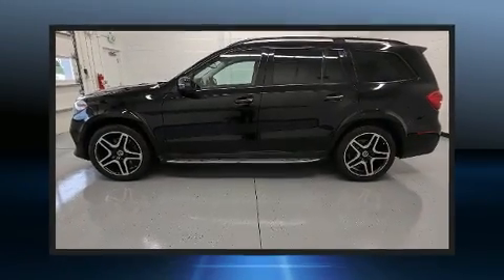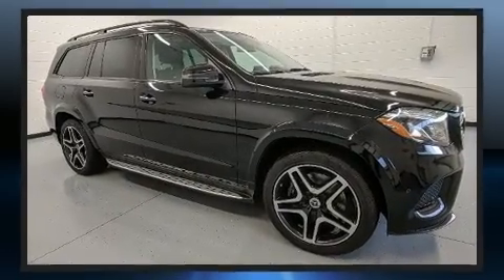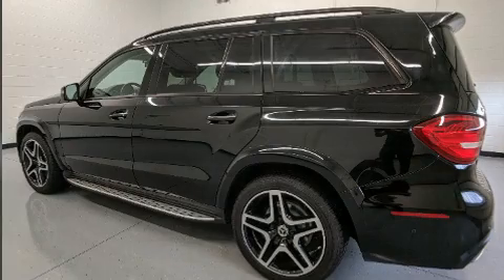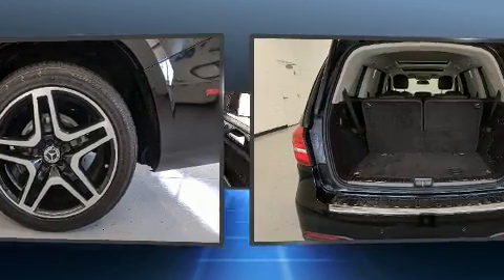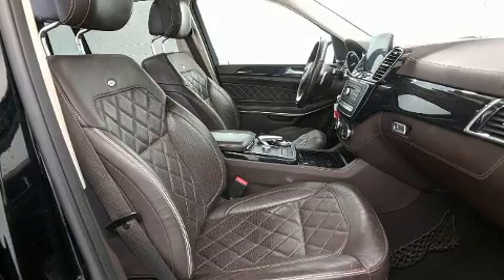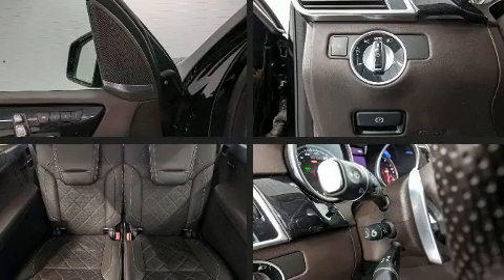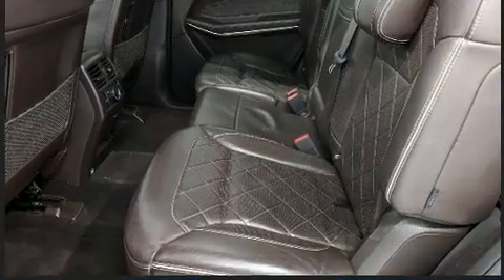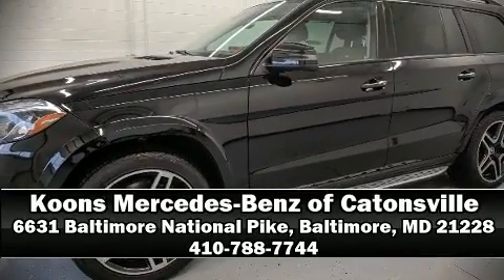2017 Mercedes-Benz GLS 550 NAV, DIGHT PKG, DISTRONIC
The 2017 Mercedes-Benz, GLS 550 With less than 40,000 miles on the odometer, this 4 door sport utility vehicle prioritizes comfort, safety and convenience. Under the hood you'll find an 8 cylinder engine with more than 400 horsepower, and load leveling rear suspension maintains a comfortable ride. Turbocharger technology provides forced air induction, enhancing performance while preserving fuel economy. Mercedes-Benz infused the interior with top shelf amenities, such as: a leather steering wheel, an automatic dimming rear-view mirror, heated and ventilated seats, illuminated running boards, remote keyless entry, cruise control, and seat memory. For drivers who enjoy the natural environment, a power moon roof allows an infusion of fresh air. With side curtain airbags supplementing the rest of the safety network, you can be assured that you and your passengers will experience top-tier protection. This vehicle has achieved Certified Pre-Owned status, by passing Mercedes-Benz's comprehensive certification process. Our team is professional, and we offer a no-pressure environment. We'd be happy to answer any questions that you may have. Stop by our dealership or give us a call for more information.